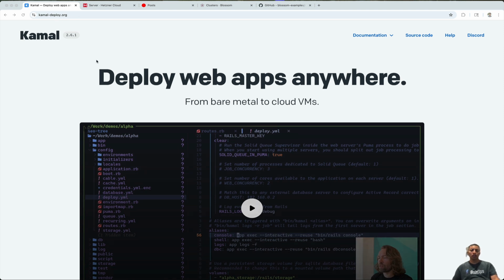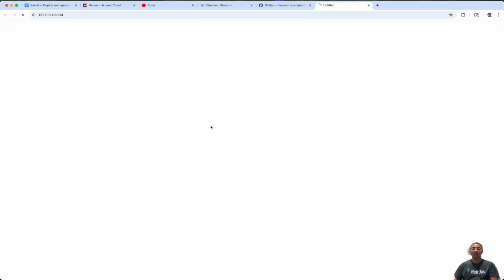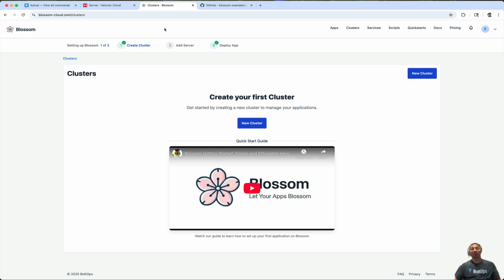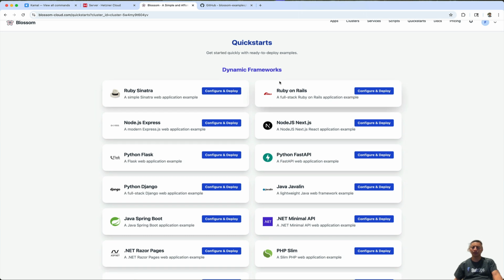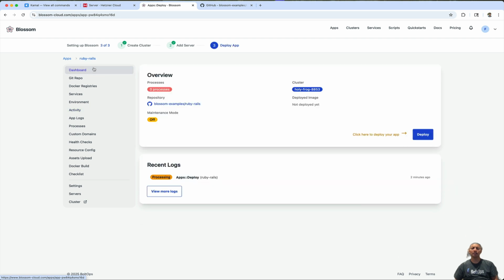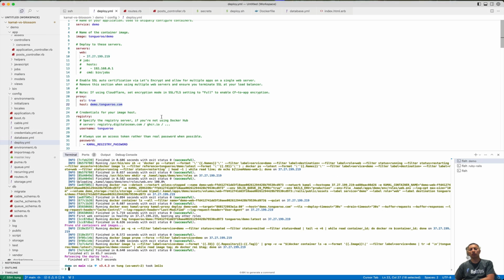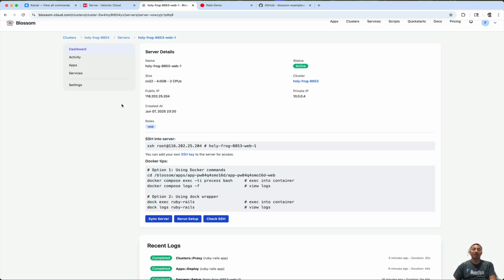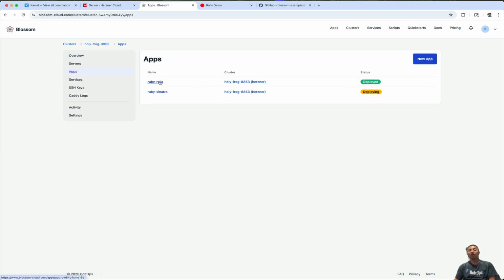Deploying Rails with Kamal vs Blossom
TIMESTAMPS

0:18 Kamal Intro
0:50 Kamal Server Setup
1:05 Kamal deploy.yml
3:40 Run App Locally
4:23 Kamal setup and deploy
5:38 Kamal debug docker exec
7:30 Kamal custom domain and ssl
8:11 Blossom Cluster Blueprint
9:25 Blossom Highly Available Cluster
11:22 Blossom Deploy Rails App
22:45 Blossom Add SSH Key
23:34 Blossom ssh and docker compose exec
24:39 Blossom Multiple Apps